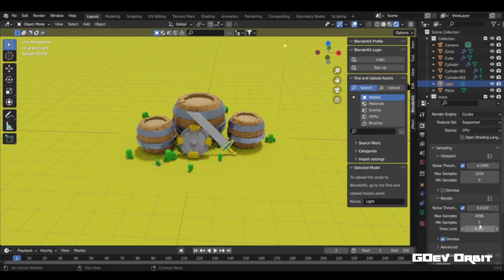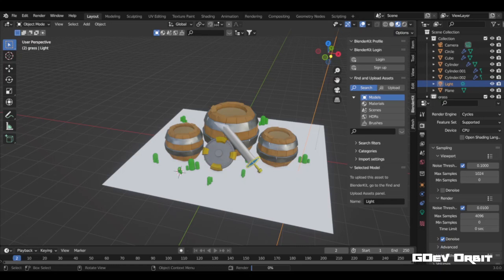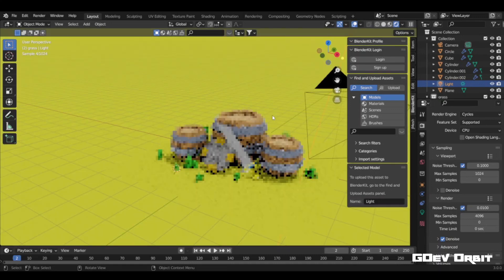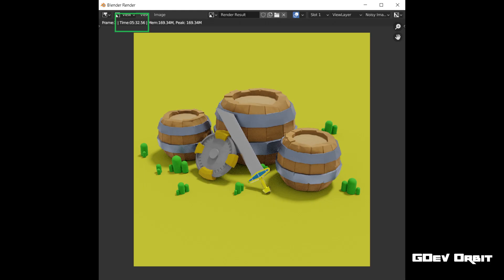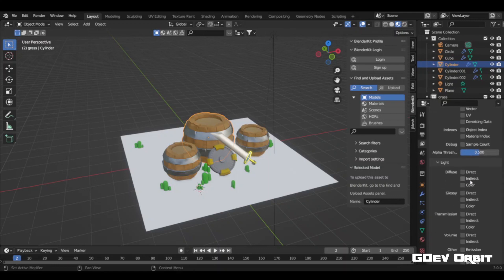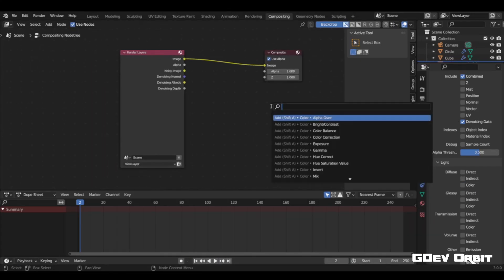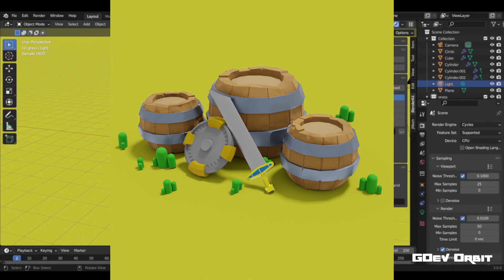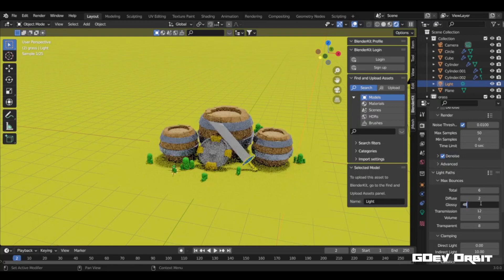Speed up Cycles X rendering speed in blender 3.0 | blender tip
So guys you knows that we don't have 1000s of year just waiting for rendering and there is new render topic everyday, so why wasting the time. these tips will increase your render time way faster than it is by default.